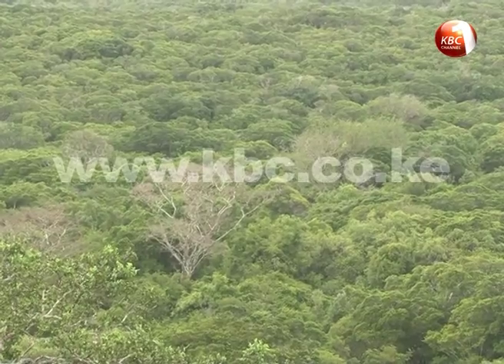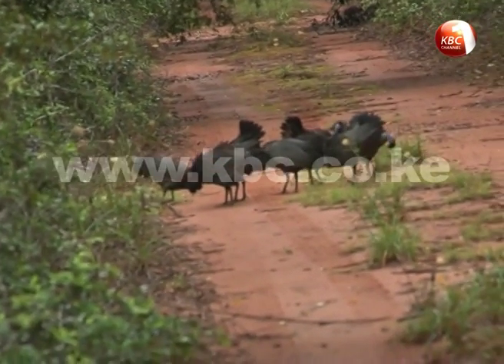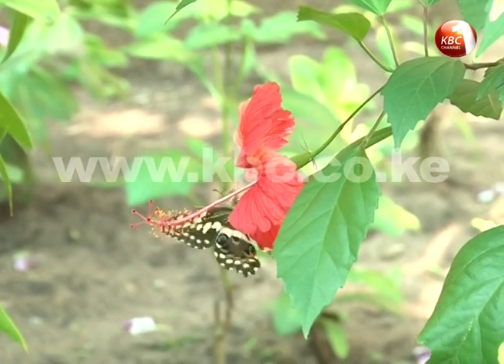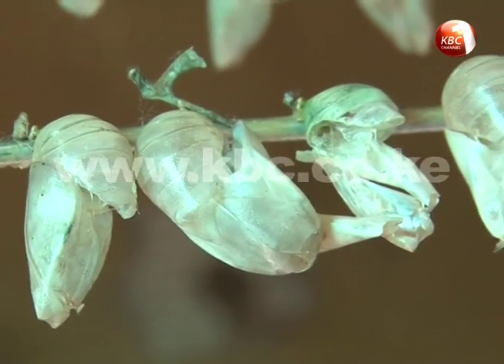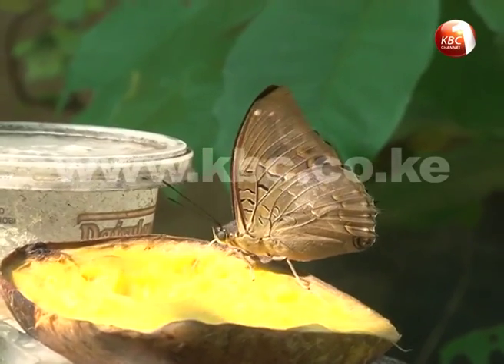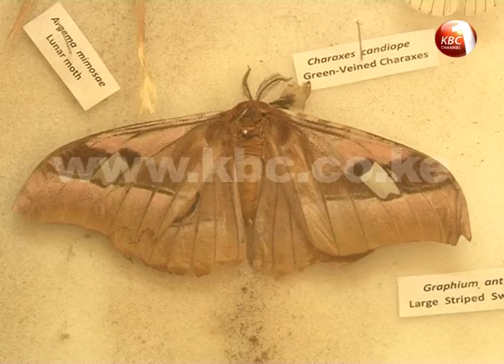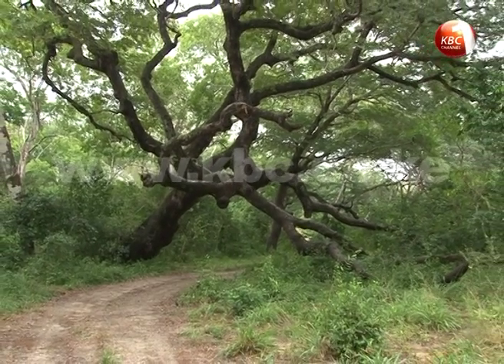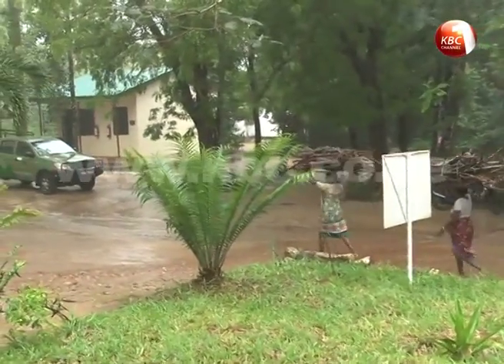EcoWatch: Arabuko Sokoke forest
Over 100,000 people live in 50 villages adjacent to the Arabuko Sokoke forest, located in  Malindi. A new concept known as participatory forest management that is spearheaded by the Kenya Forest Service is helping these small-scale subsistence farmers earn a livelihood, through butterfly farming and the sustainable use of forest resources for products such as timber Brenda Kiprono was in Kilifi county and filed the following report